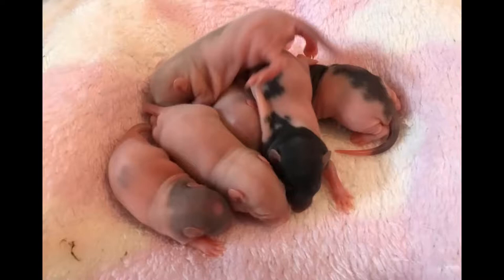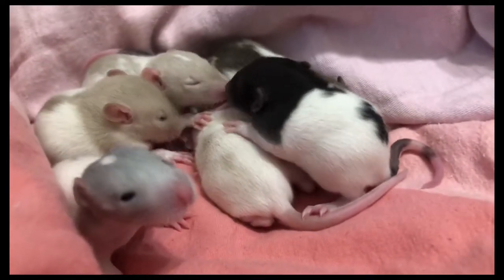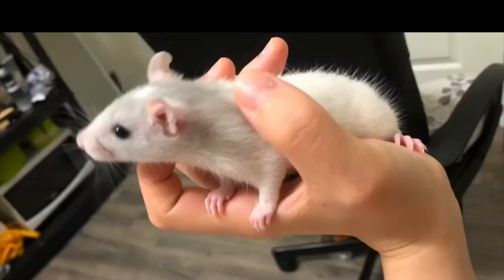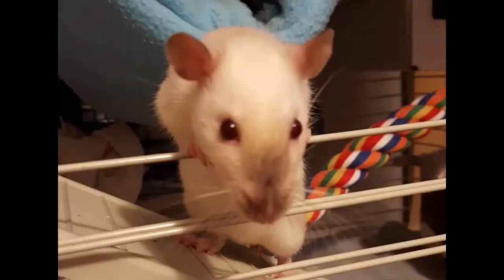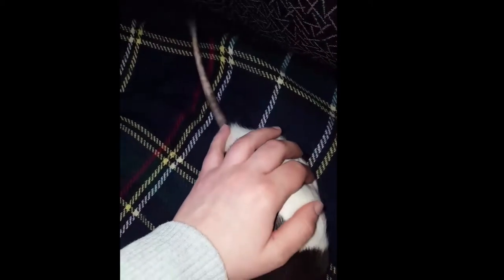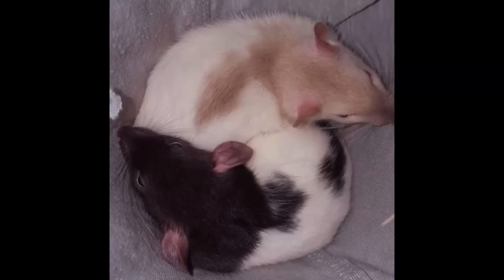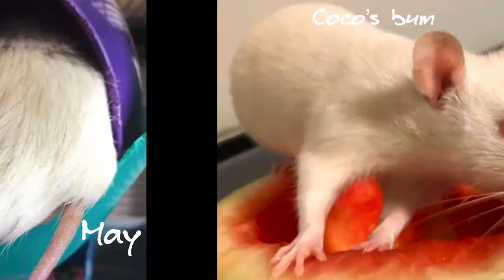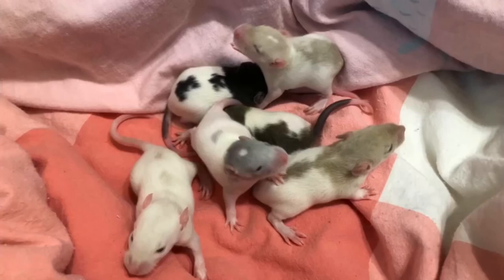Baby rats got adopted!| baby rats in their forever homes